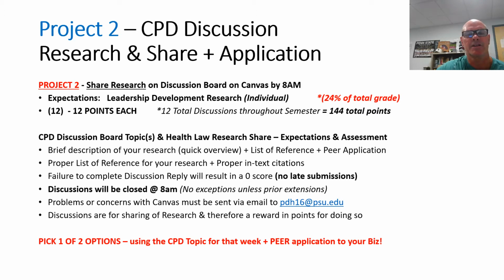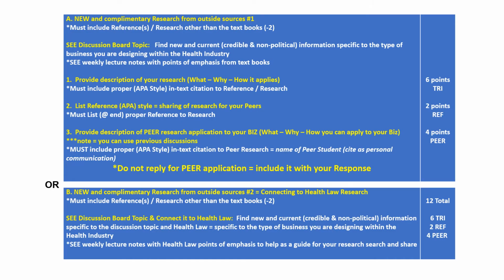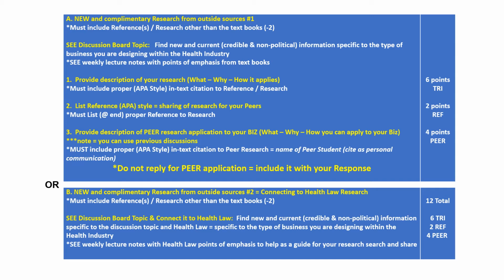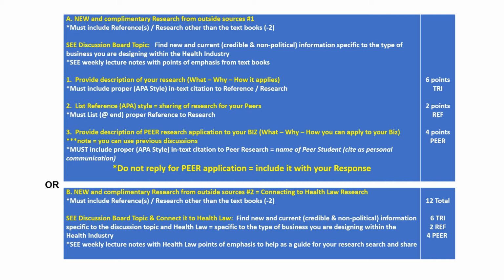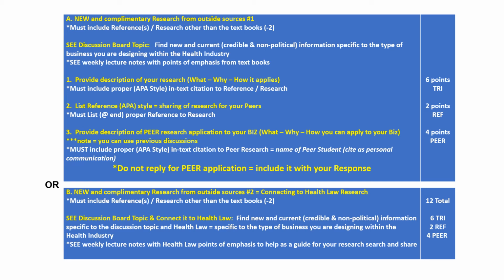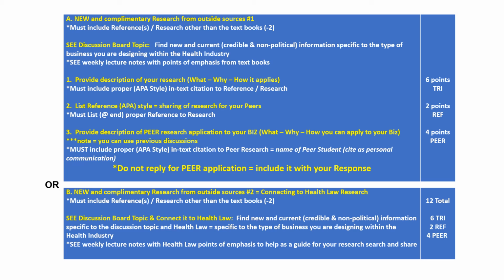492W F21 Project 2 Overview - Discussions